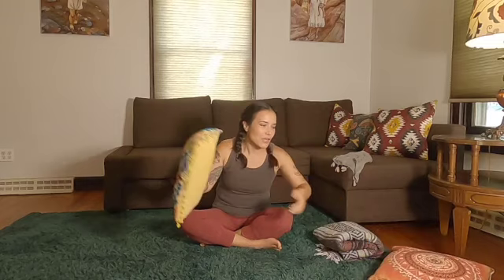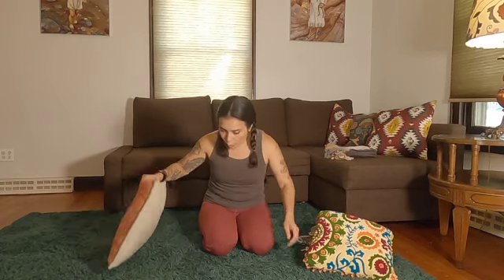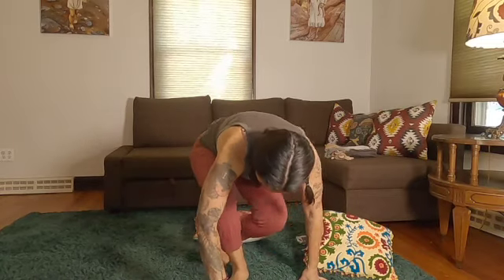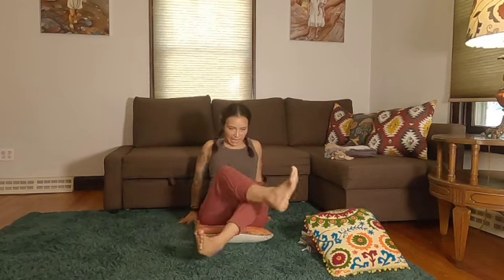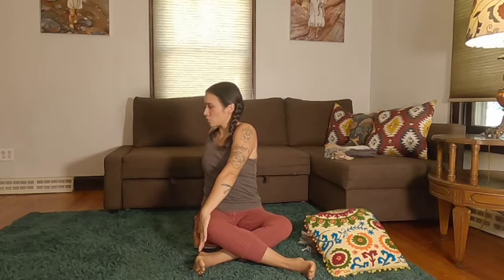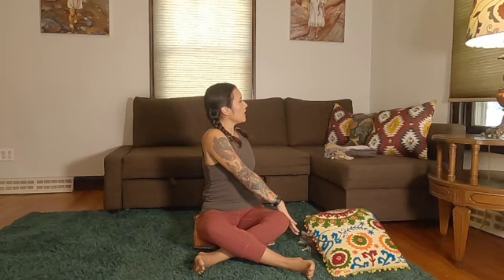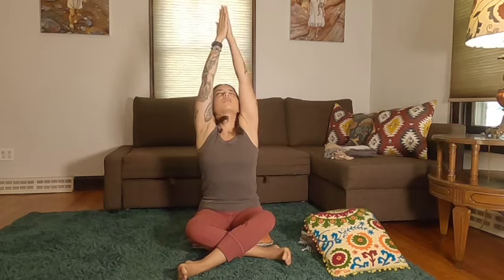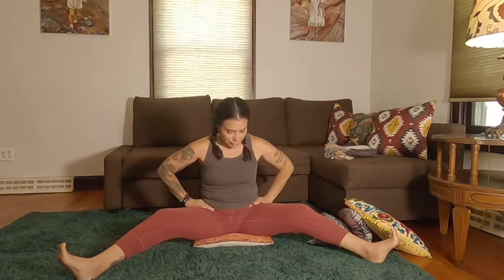Yoga with Pat, No Props No Mat Yoga! 25 minutes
This short Yoga Class requires nothing special! No yoga mat? No problem!
Grab some pillows and blankets a clear spot on your rug and lets feel good in our body! perfect for anytime of day!

Even though this class is gentle and appropriate for a wide variety of practitioners every class and every pose is not for every one! As always consult with your doctor before embarking on any new exercise practice and don't do anything that feels painful or unsafe. I'm not there to watch your practice, so please take care!

For a chakra painting tutorial Check out my Chakra Painting series in the playlists.
👆🏽-To keep up with all offerings, classes, and workshops
👂🏽 🎧 Listen to a little bit about my yoga journey on Spotify! (and anywhere you get podcasts) on fellow yoga teacher and friend Heather's Podcast "The Balanced Act".